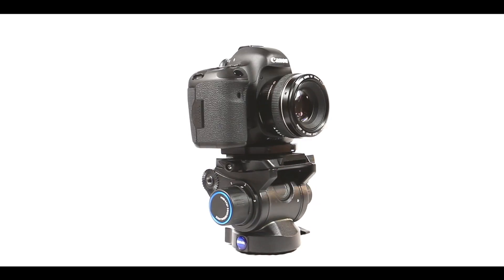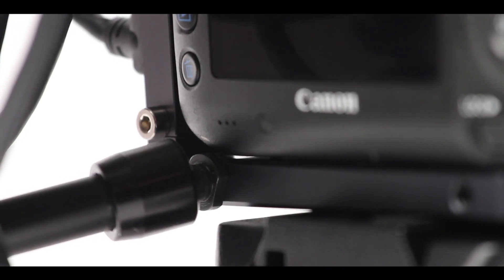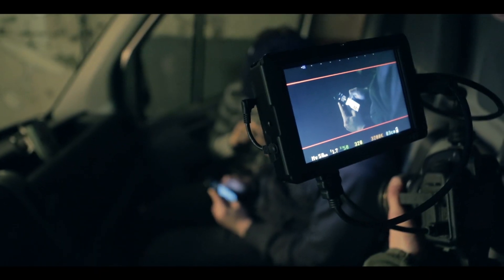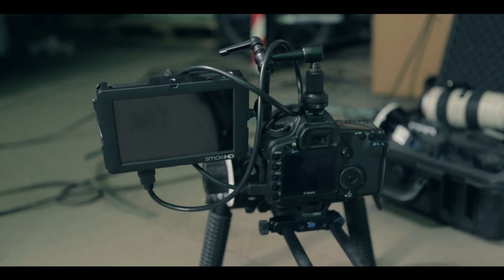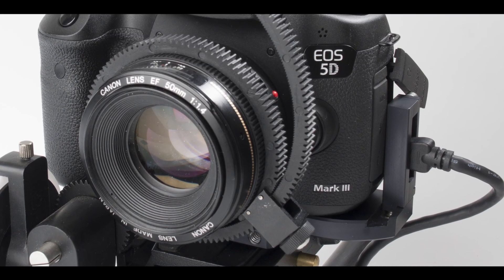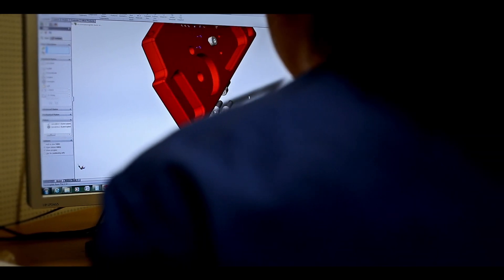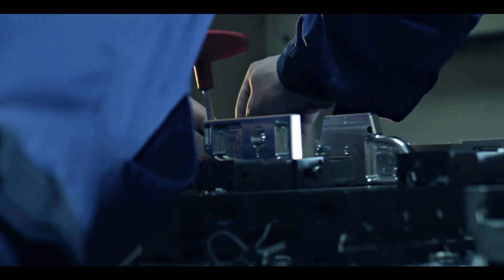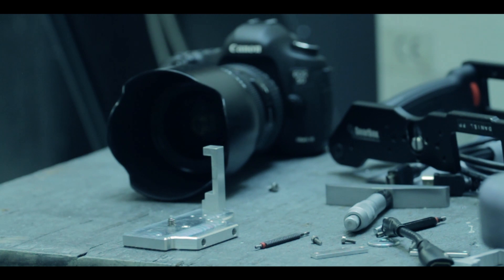Camera Lock Plate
Video Produced by Johan Kuurne Films
Questions abou the product: